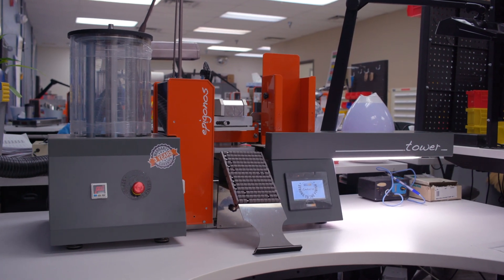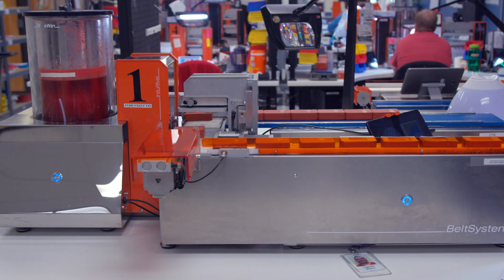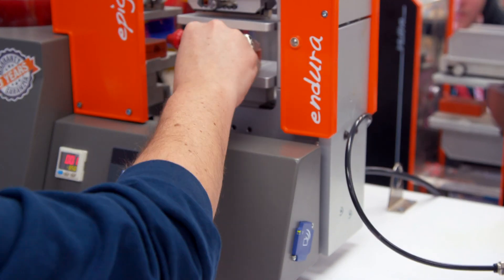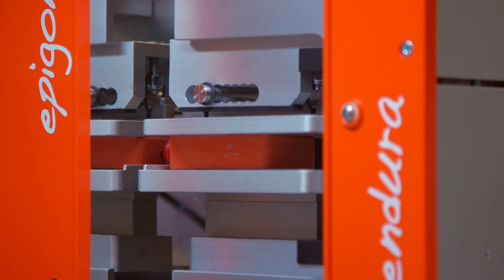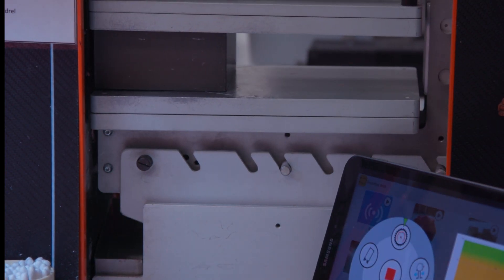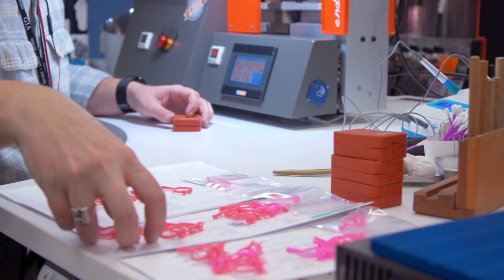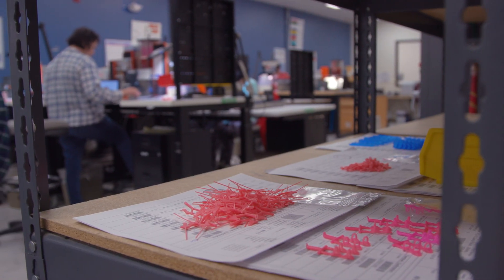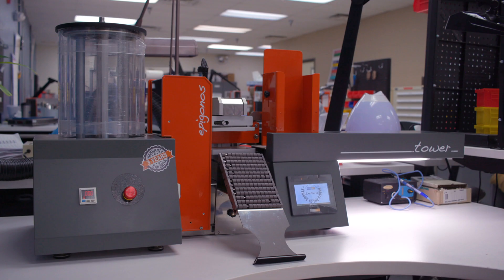Riace Wax Injector Systems Overview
Discover how you can revolutionize your workflow with the customizable settings, minimal finishing time and maximized output of Riace Wax Injector Systems.